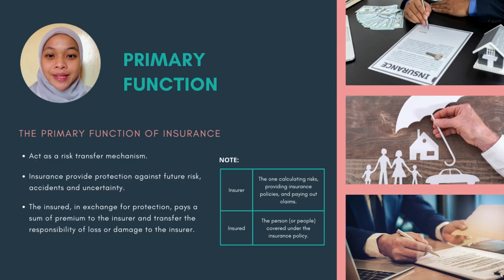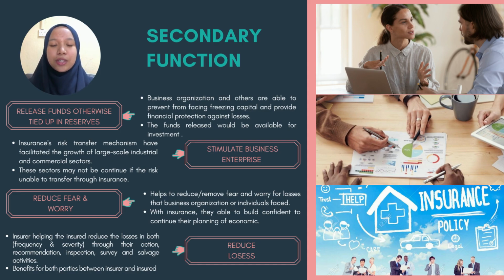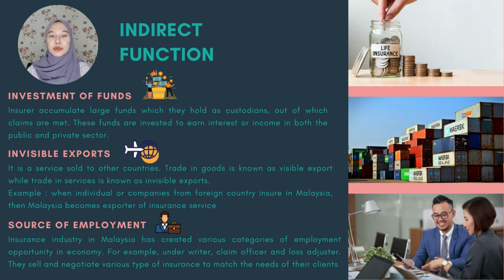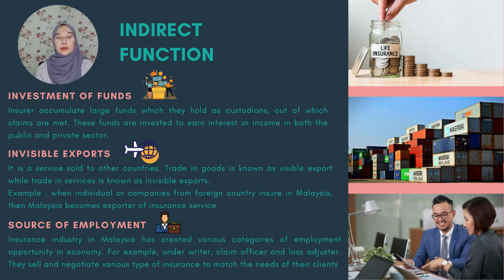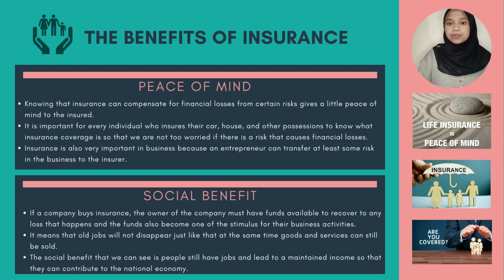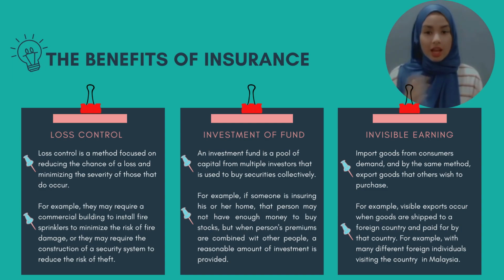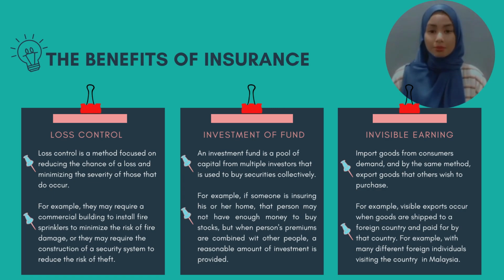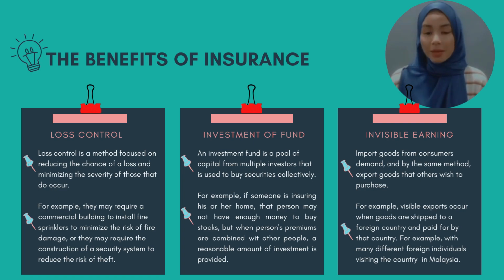The Functions and Benefits of Insurance